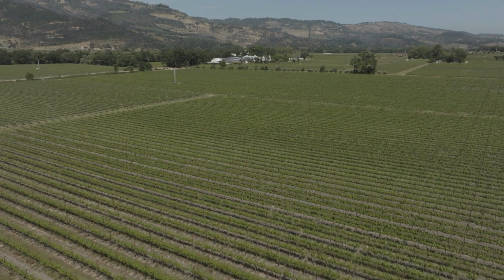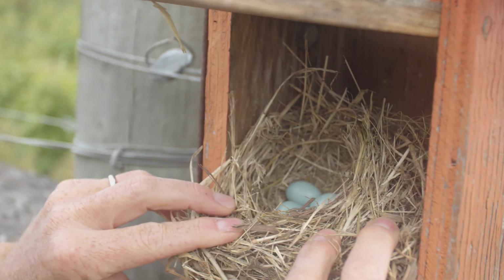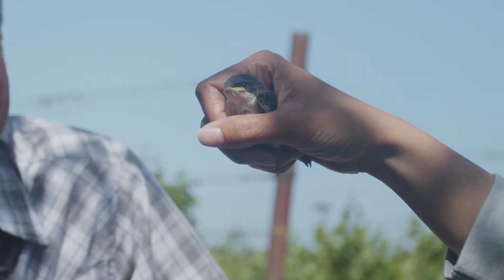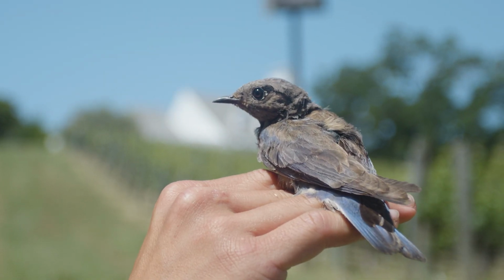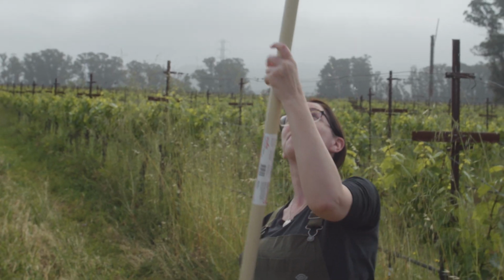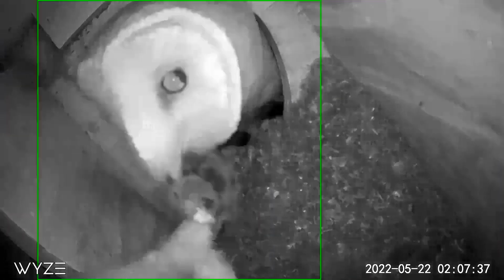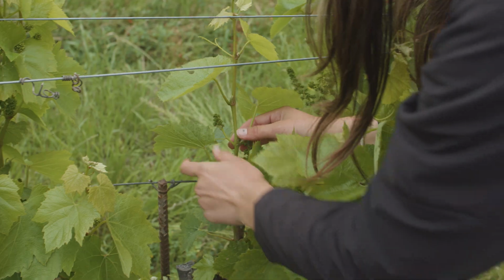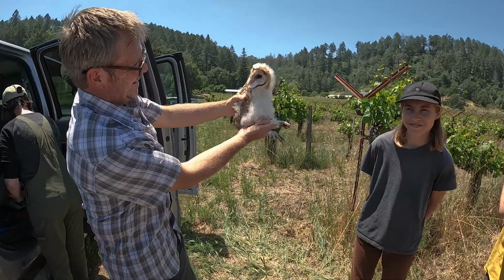Wildlife + Agriculture: Looking for a Win-Win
In exchange for a comfortable home, these birds pay the rent—in rodents and insects.

Amid the vineyards of Napa Valley, Wildlife Professor Matt Johnson is "trying to find win-win situations between wildlife and agriculture," he says. By attracting and monitoring barn owls, swallows, and bluebirds, Johnson and his students hope to help farmers reduce rodenticide and insecticide usage.

Thanks to tiny GPS trackers on the birds, “we'll be able to pinpoint not just where the owls are hunting, but pinpointing where they're having a successful attack,“ he says.

By combining that GPS data with DNA analysis of bird droppings and footage from cameras mounted on the boxes, the team can deduce where and when the birds are removing rodents and insects.

This ongoing agroecological research is funded by the CSU Agricultural Research Institute and the USDA.